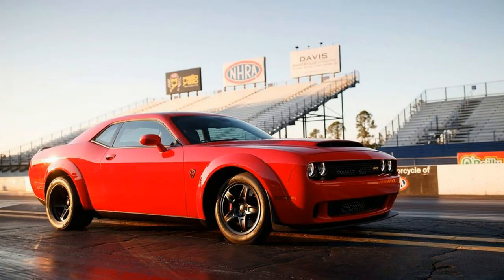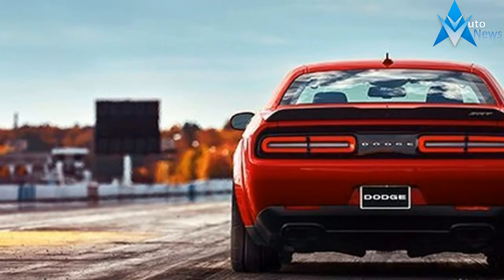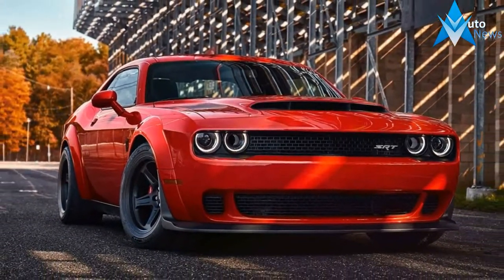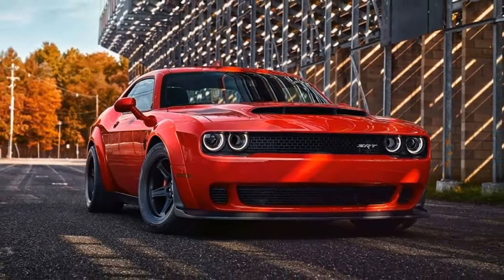HOT NEWS !!! 2018 Dodge Challenger SRT Demon Price & Spec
HOT NEWS !!! 2018 Dodge Challenger SRT Demon Price & Spec- We’re talking about the 2018 Dodge Challenger SRT Demon. Most of its steamy details were divulged over a 12-week roll-out leading up to the New York auto show this past April. But to recap: Demons come off the assembly line sporting a wide-body kit, a drag-strip-tuned adaptive suspension, and an engine that makes 808 horsepower. This supercharged 6.2-liter V-8 is an evolution of the Hellcat’s 707-pony Hemi but with beefed-up internals and a larger, 2.7-liter rotary-screw blower (up from 2.4 liters) from supplier IHI, tuned to make 14.5 pounds of boost. The car comes on four drag radials, but the eight-speed ZF 8HP automatic turns only the rear wheels. Speaking of transmissions, this one features the first transmission brake on a production car—more on that in a bit—as well as a few other drag-racing tricks.

20,800